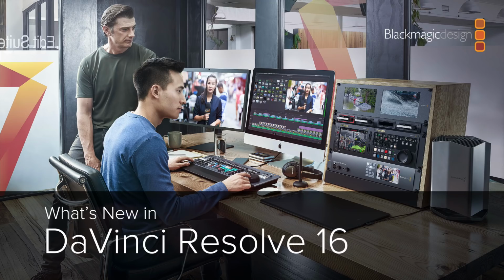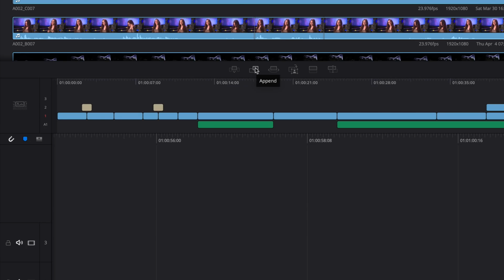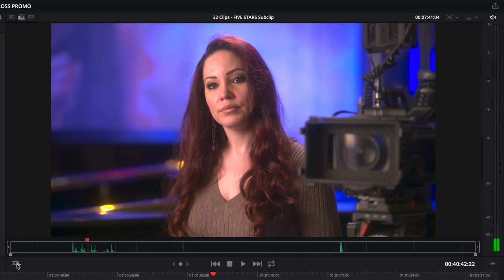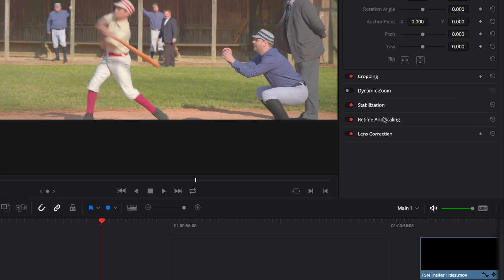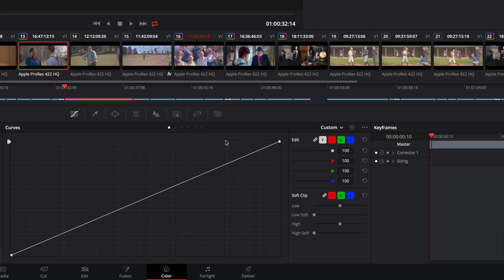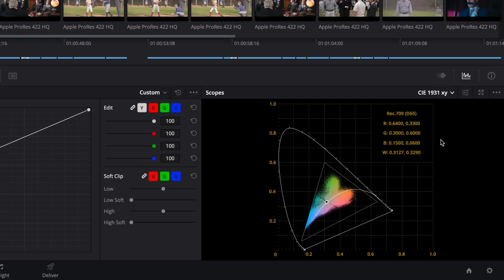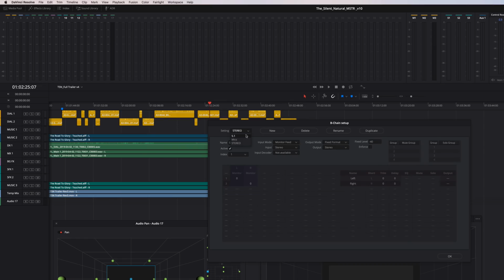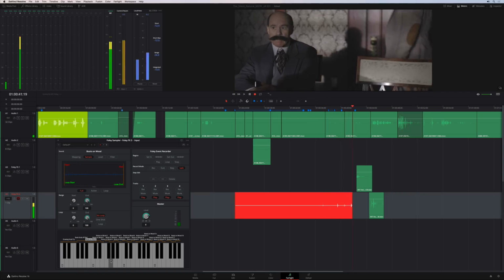What's New in DaVinci Resolve 16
This video demonstrates some of the new features in Davinci Resolve 16. The first half of the video covers the new cut page, while the rest of the video covers dozens of other new features across the rest of the application.

00:00 Introduction
00:15 Difference between Edit and Cut pages
01:00 Cut page interface overview
01:43 Cut page media pool
02:19 Cut page dual timeline
02:46 Cut page scratch trimming
03:10 Cut page smart edit features
04:30 Cut page trimming
04:50 Cut page graphical trim editor
05:28 Cut page transitions and smooth cut buttons
06:23 Cut page source tape mode
07:26 Cut page fast review
07:46 Cut page transformation, retiming, audio tools
08:35 Cut page title 3D templates and other effects
08:58 Cut page quick export and upload
09:15 Edit page custom timeline settings
09:38 DaVinci Neural Engine and facial recognition
10:15 Edit page automatic Smart Bins and organization
10:45 Edit page Speed Warp retiming with neural engine
11:14 Edit page adjustment clips
11:30 Edit page new Resolve FX
11:35 Edit page realtime Fusion 3D title templates
11:58 Edit page shot stabilization
12:17 Edit page curve editor for Resolve FX and Open FX
12:27 Edit page rectified and full audio waveforms
12:33 Edit page tape style audio scrubbing
12:43 Native frame.io integration
13:27 Fusion page performance
13:53 Fusion page GPU accelerated tools
14:11 Color page new feature introduction
14:23 Color page DaVinci Neural Engine color and shot match
14:42 Color page curves with histogram overlay
14:55 Color page paste attributes
15:00 Color page Gallery interface improvements
15;27 Color page new split screen options
15;36 Color page smart fill object removal
15:58 Color page Resolve FX and neural engine
16:38 Color page keyframe editor for Resolve FX and Open FX
16:50 Color page GPU accelerated scopes
18:07 Color page viewer channel options
18:23 Fairlight page introduction
18:30 Fairlight page new automation controls
18:40 Fairlight page automation preview
18:54 Fairlight page bus and VCA timeline tracks
19:18 Fairlight page new loudness and metering tools
19:39 Fairlight page loudness graph in timeline
19:55 Fairlight page clip normalization options
20:05 Fairlight page ProTools session import
20:20 Fairlight page immersive 3D audio support
20:44 Fairlight page 3D panner and new 3D Space View
21:18 Fairlight page B-chain monitoring and setup options
21:35 Fairlight page elastic wave alignment for dialog sync
21:59 Fairlight page new Fairlight FX plugins
22:10 Fairlight FX Frequency Analyzer
22:24 Fairlight FX Limiter
22:40 Fairlight FX Phase Meter
23:00 Fairlight FX Dialog Processor
23:55 Fairlight page free foley sound library
24:10 Fairlight FX Foley Sampler
25:20 DaVinci Resolve 16 summary